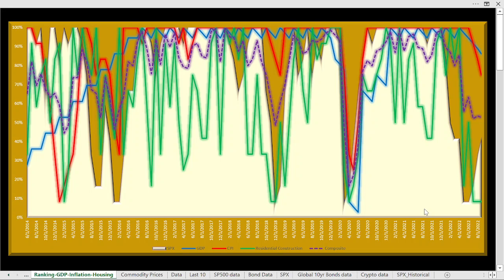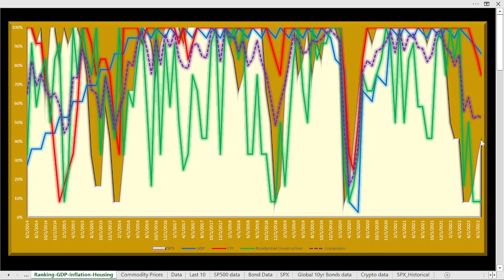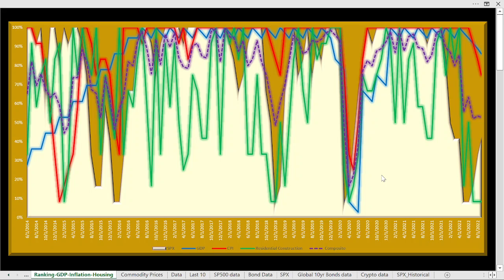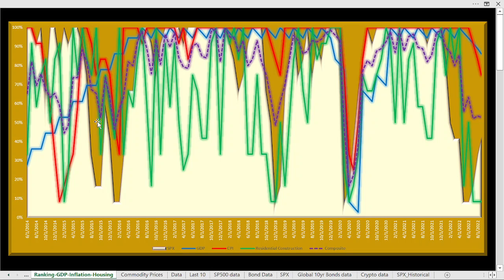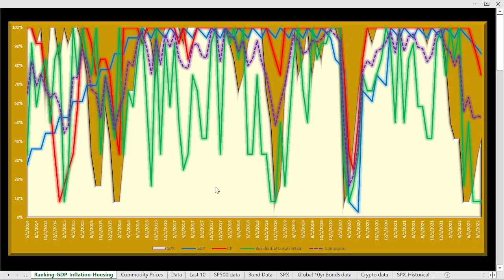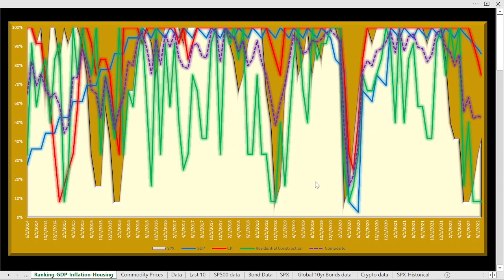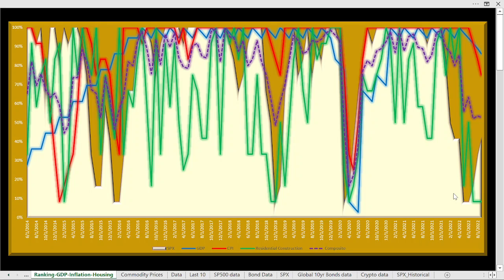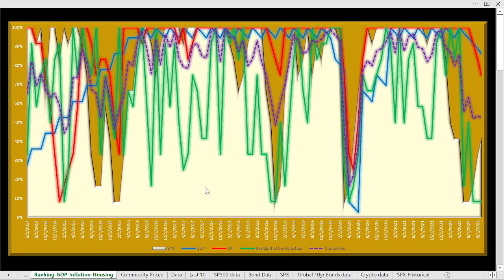GDP, Inflation, Housing, and the Big Picture - Aug 25 2022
Today we consider 3-significant reports that go to reflect the state of the economy (GDP, CPI, and Residential Construction). Comparing these figures to the S&P 500, we can see how Inflation and Construction numbers tend to be more volatile than GDP, and may help us to gauge the strength of the overall economic landscape.